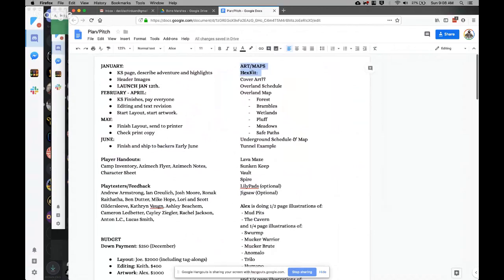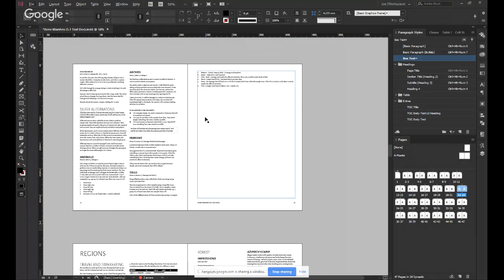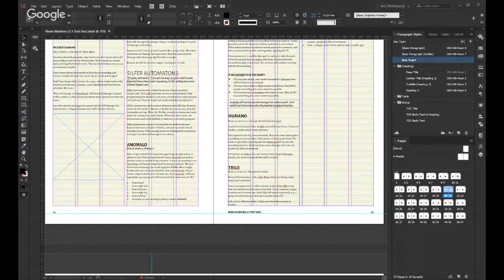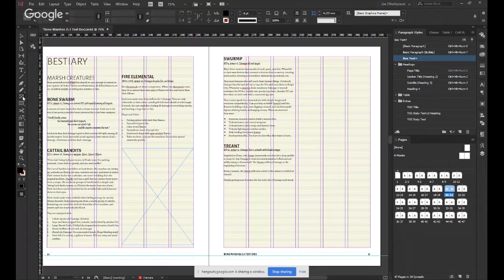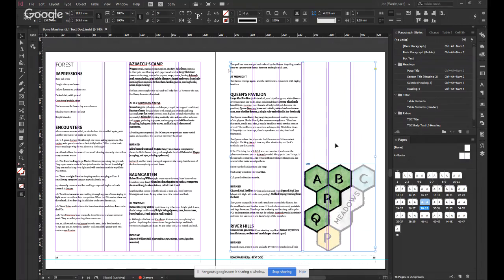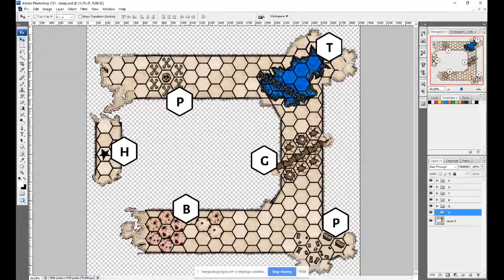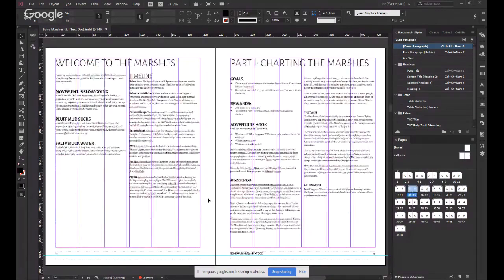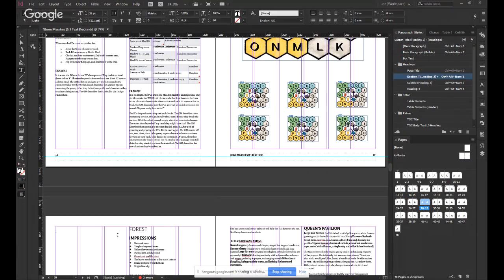Bone Marshes Design Workshop pt. 2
Joe and I go through incorporating images into the Bone Marshes text.